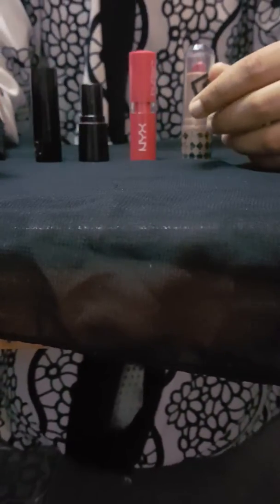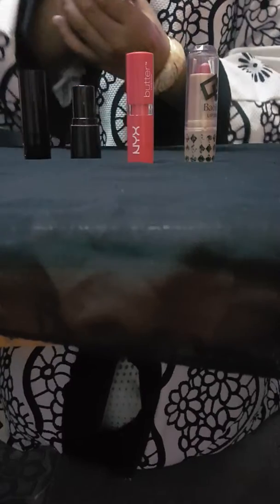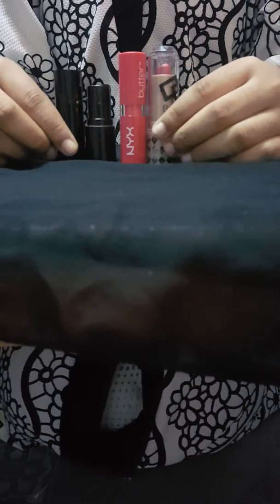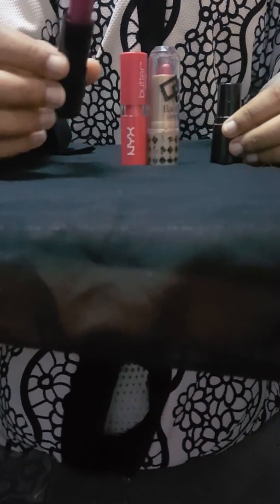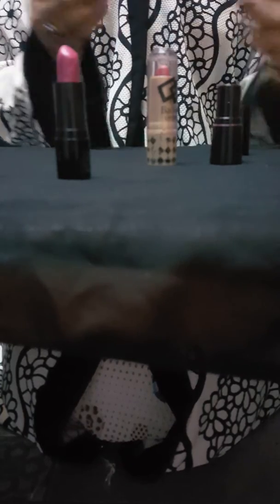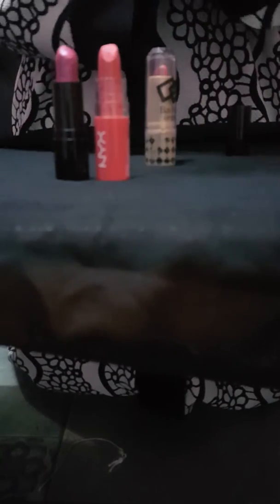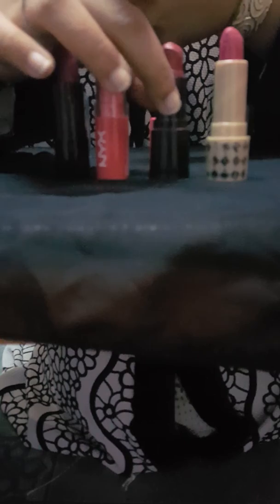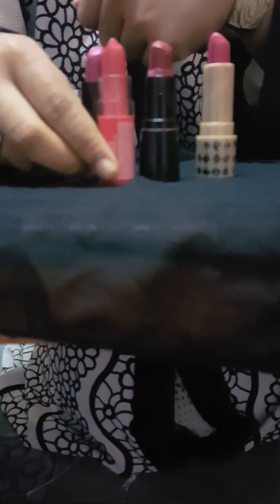THE BEST COLOUR LIPSTICKS 2018 💋💄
Lipsticks :if u are going to buy a lipstick u have to check ur skin's colour according to that u have to buy it